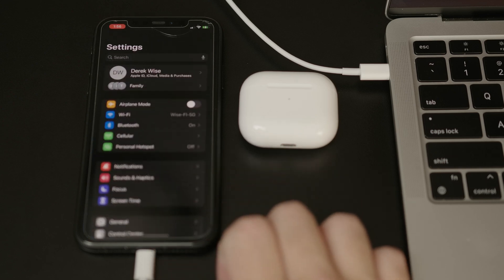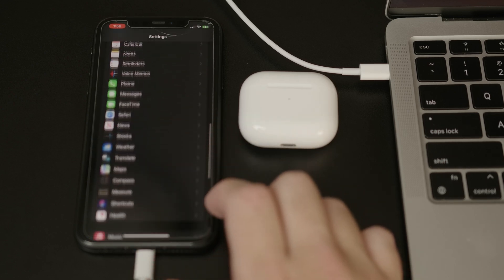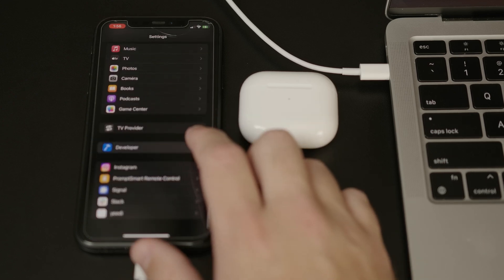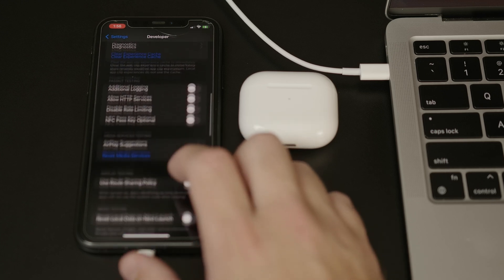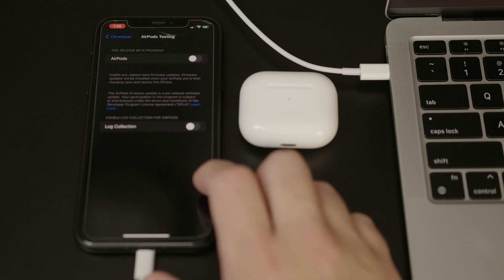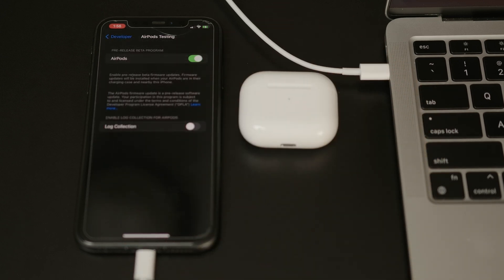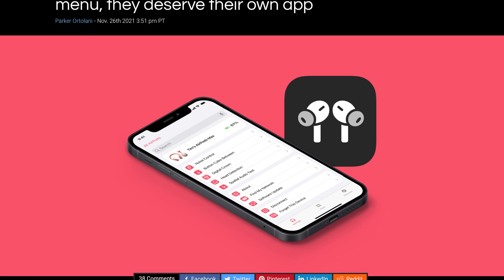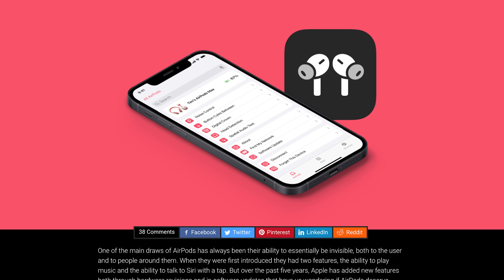How to install the AirPods beta, and why you shouldn't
Apple just released beta AirPods firmware for 2nd and 3rd gen AirPods, AirPods Pro, and AirPods Mac – but should you consider installing it?

CHAPTERS:
0:00 Introduction
0:28 Install AirPods beta
1:23 What's new?
1:47 A better way
2:18 Conclusion